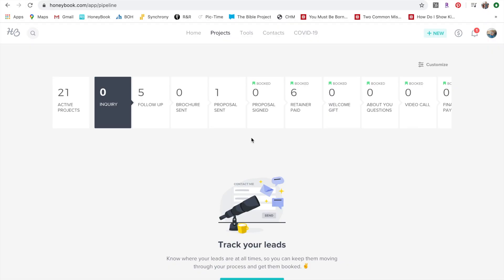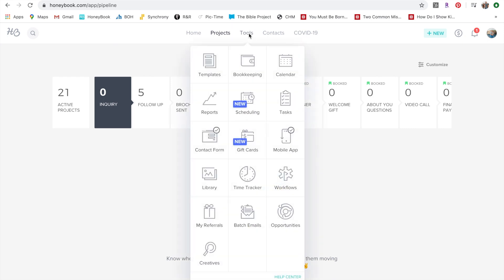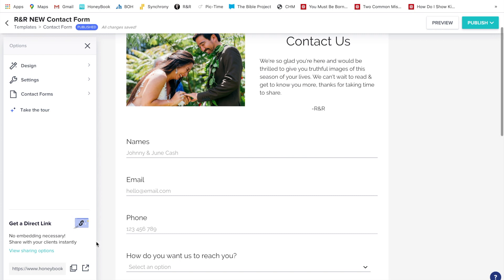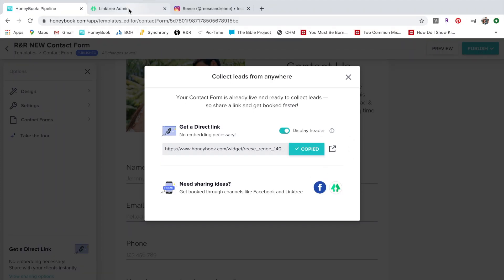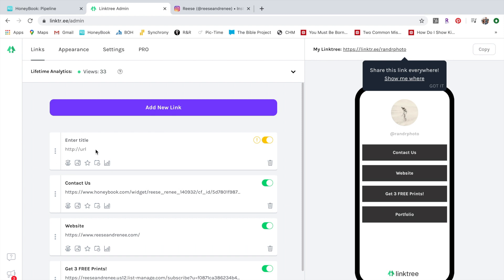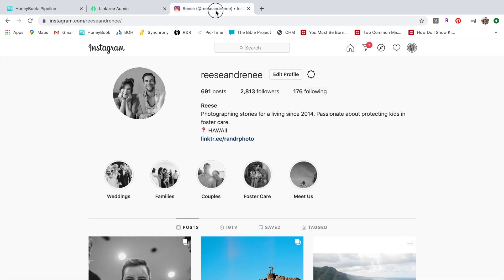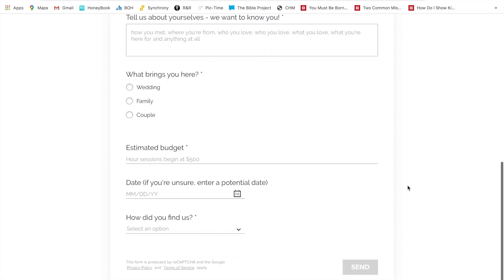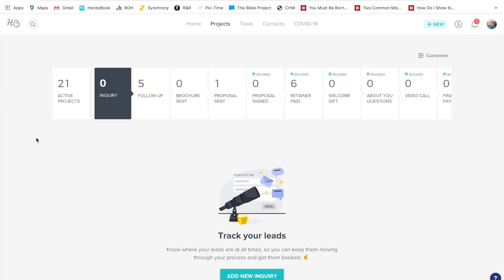How to Connect Your Honeybook Contact Form to Linktree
This week in the Honeybook series is how to connect your contact form to your Linktree account, or something similar. This allows prospective clients more opportunities to reach out wherever your Linktree is (Facebook, Instagram, Pinterest, etc). And sorry for talking so fast haha.